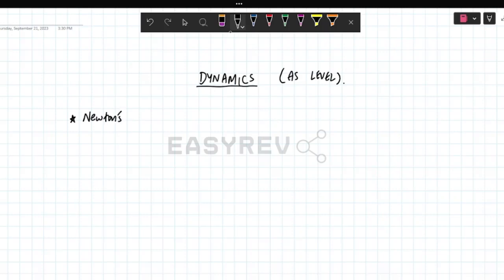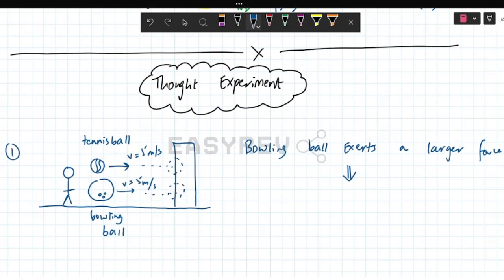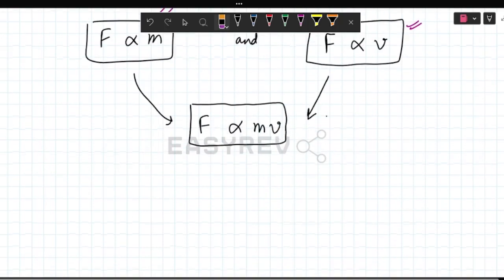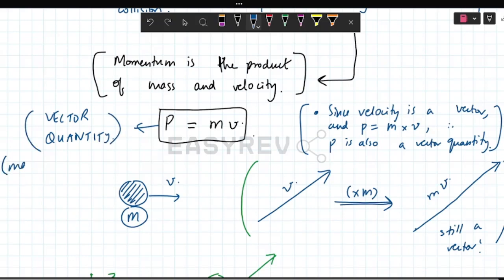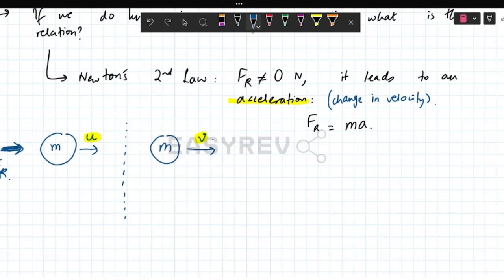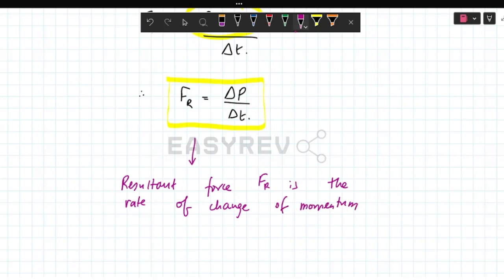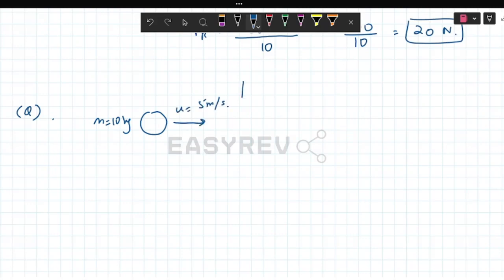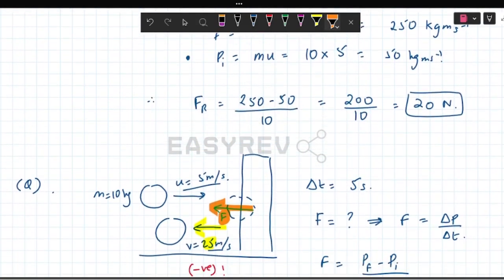Momentum and Force (Lecture Series) | AS Level Physics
Let us explore the concept of momentum and how it is related to the idea of forces!

00:00 recap of Newton's third law
03:19 Thought experiment to conceptualize momentum
10:19 Momentum (formula and definition)
11:50 Momentum is a vector quantity
17:02 Recap of Newton's second law
17:40 A resultant force leads to a change in momentum
23:10 Resultant force (definition and formula)
24:52 Practice example no. 1
28:00 Practice example no. 2
32:10 overview of entire lecture